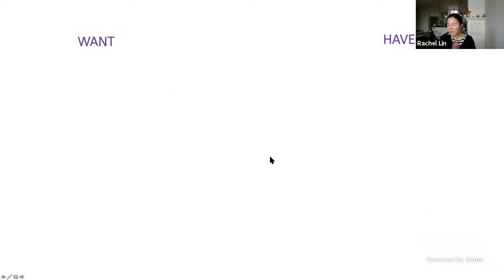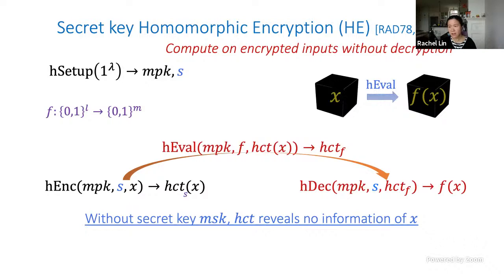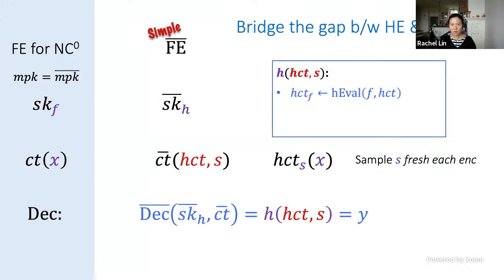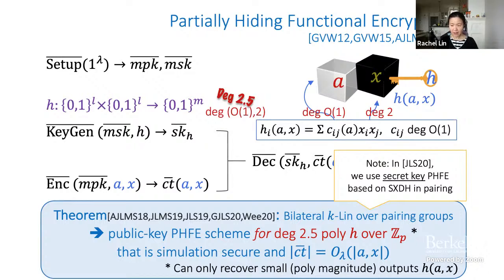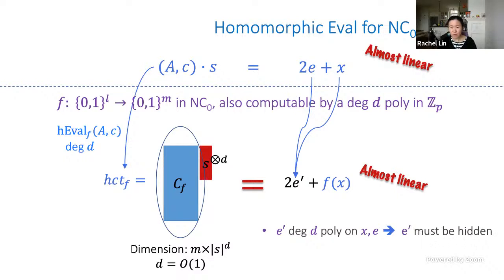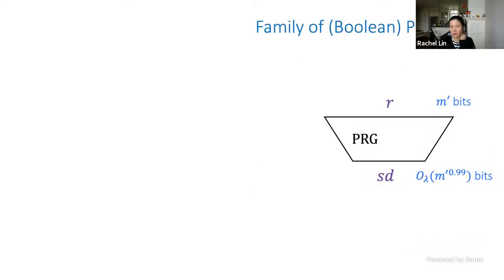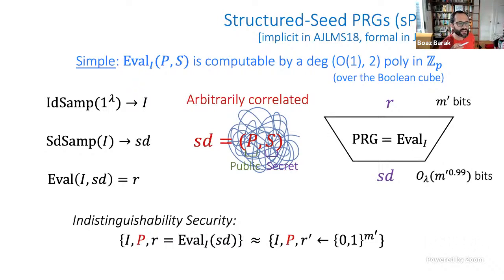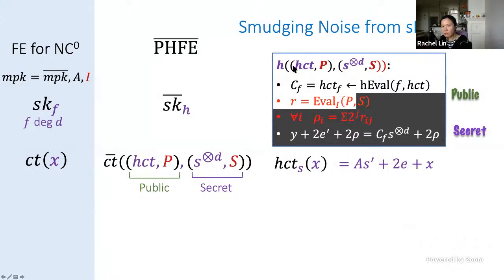LPN Based IO Part 2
Rachel Lin (University of Washington)
New Developments in Obfuscation